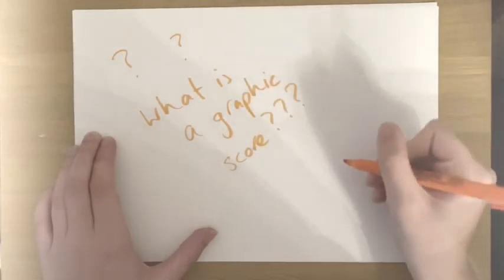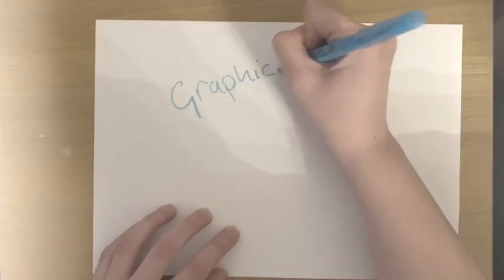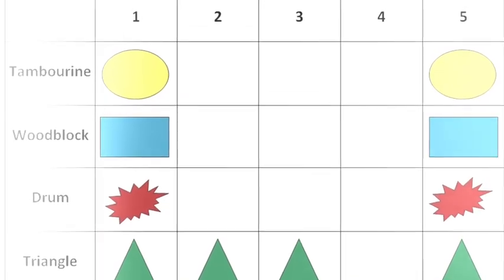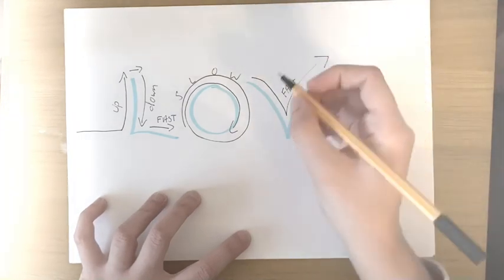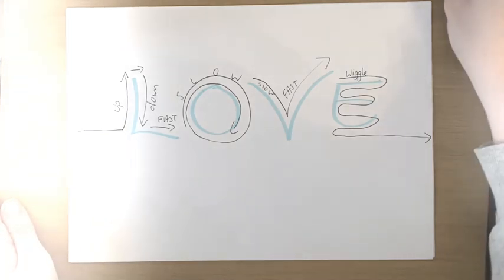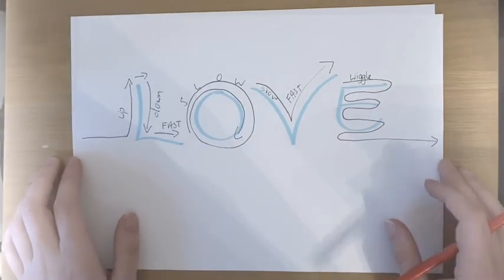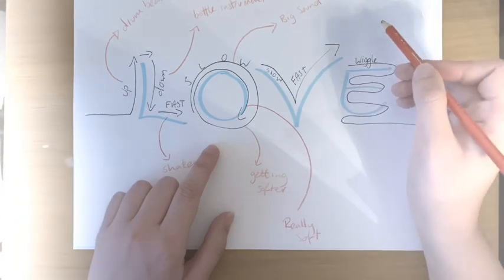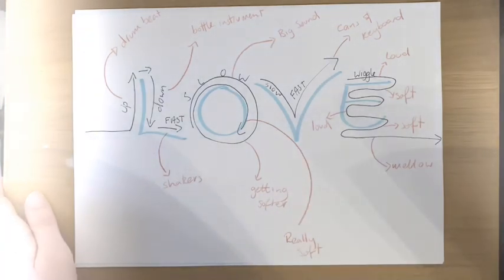How to Create a Graphic Score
A short video taking you through how to create a graphic score. You can be as creative as you like and you can use this as just an example for your composing at home!